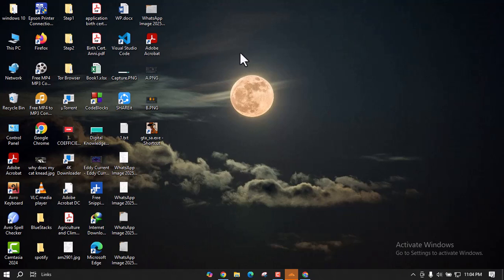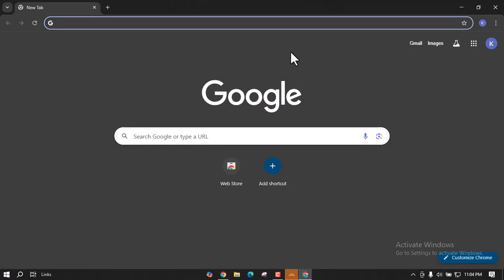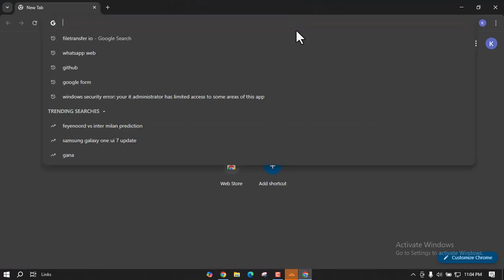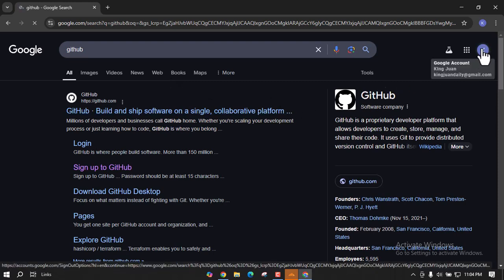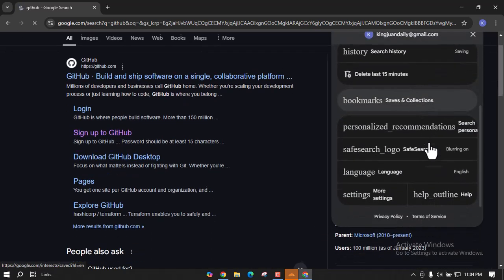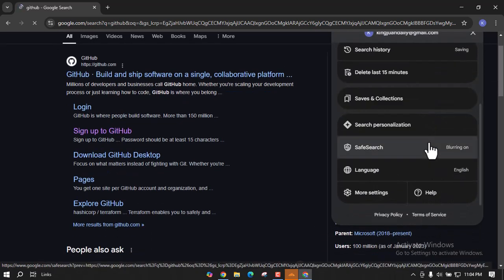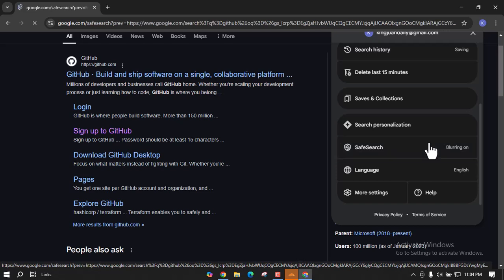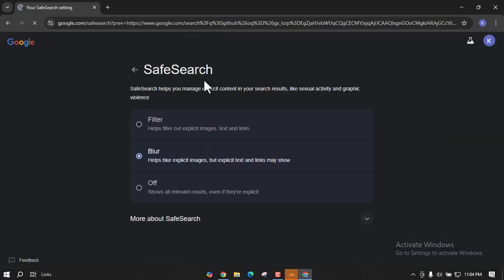How To Turn Off Safe Search Mode On Google - Full Guide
Do you want to know how to turn off safe search mode on google ? Then this is the video for you!

This is a step-by-step tutorial on how to turn google safe search off full guide on this.